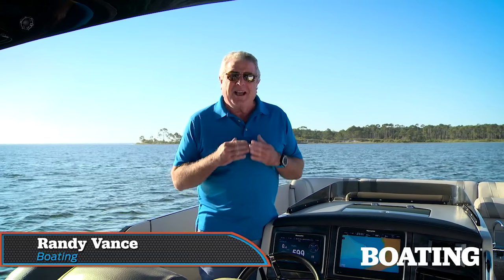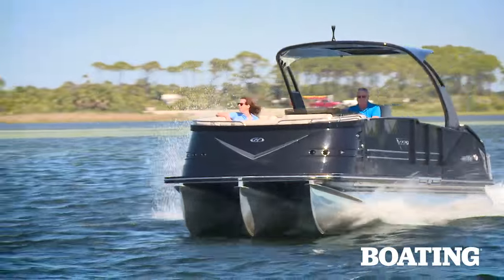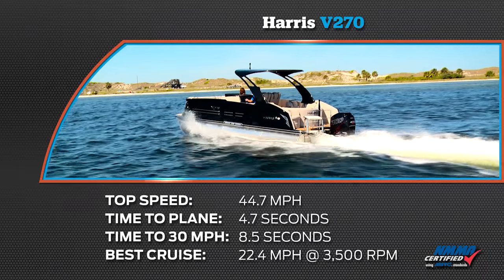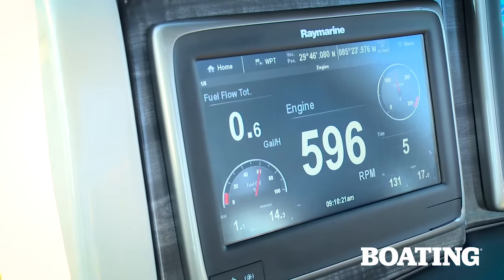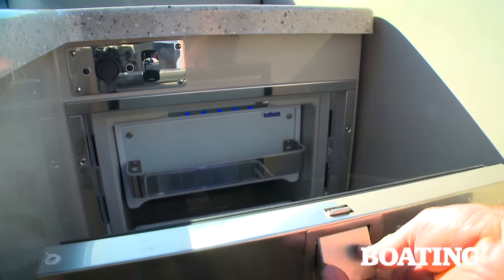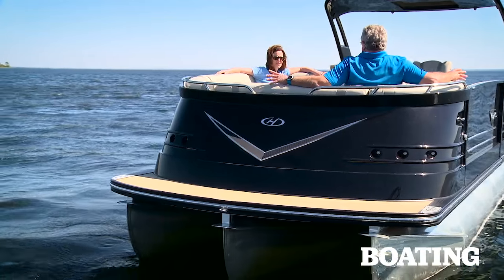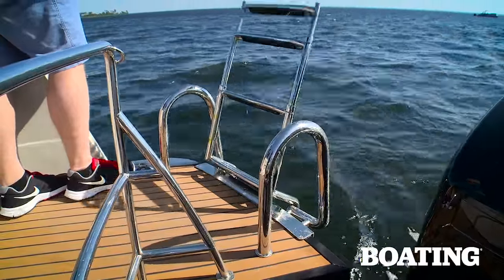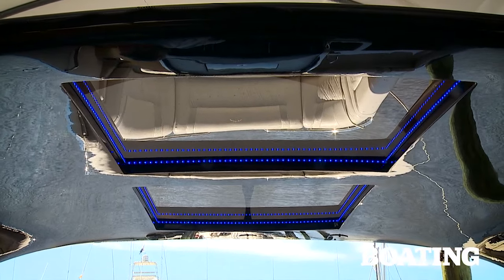Harris V270 Boating Magazine Test Review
A detailed and in-depth look at the revolutionary V270 by Harris Boats.  Randy Vance from Boating Magazine walks us through the unique features that set this pontoon apart from the rest.  Equipped with Mercury Marine's 400R, this is a center console pontoon experience like no other.